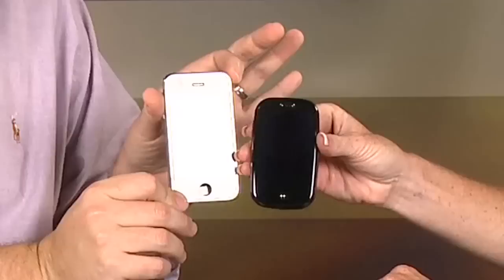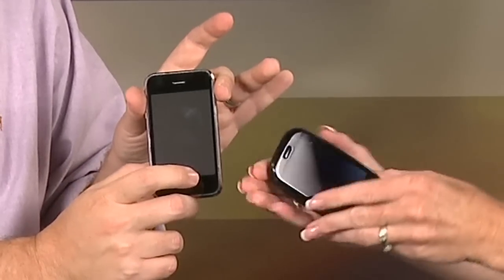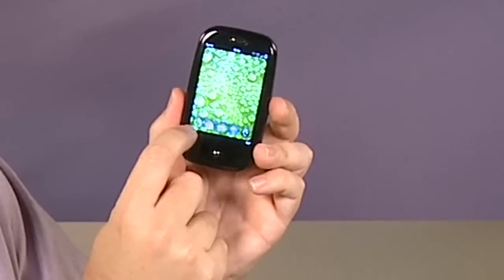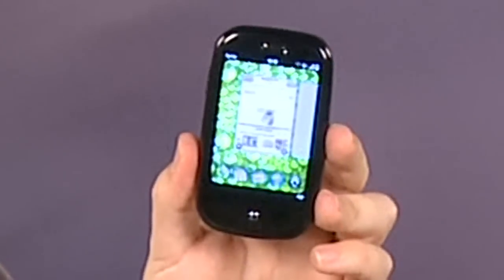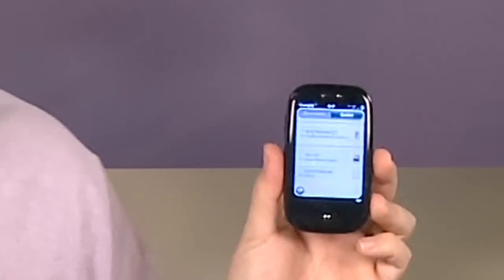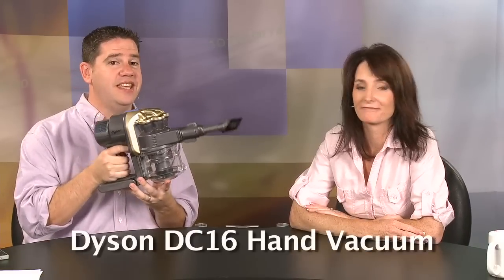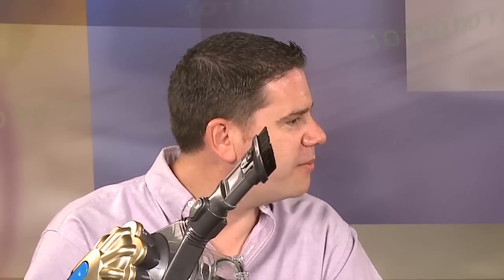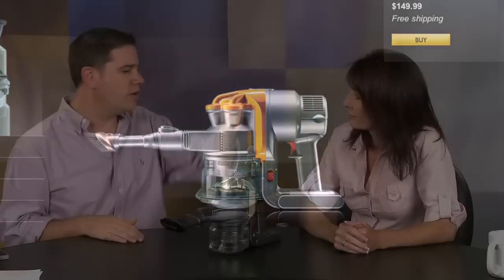Episode 265 - Sprint Palm Pre, Dyson DC16 Vacuum